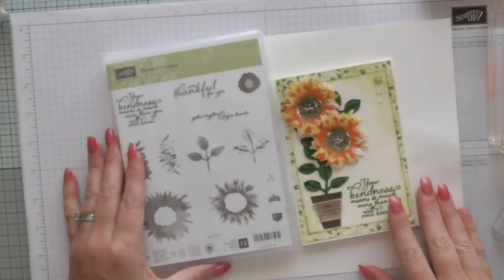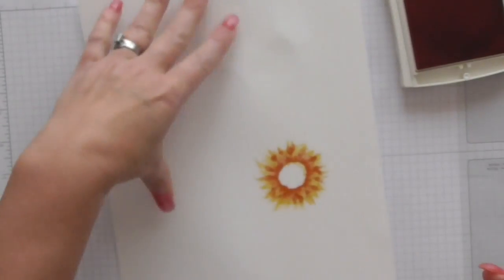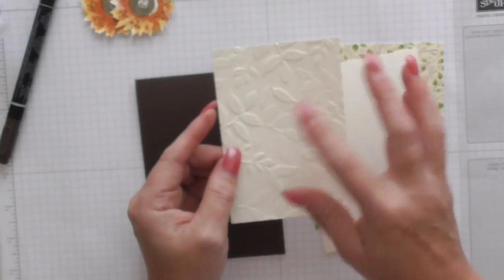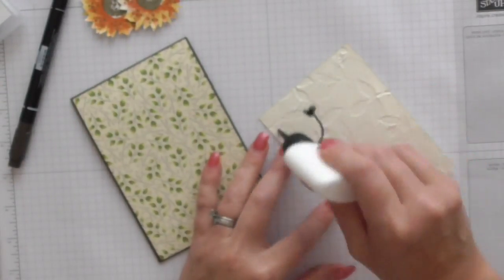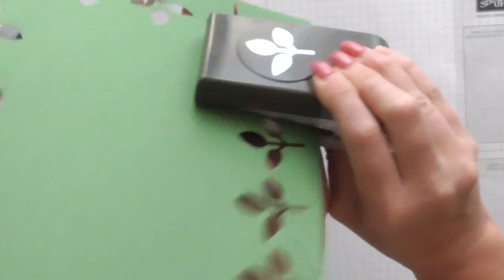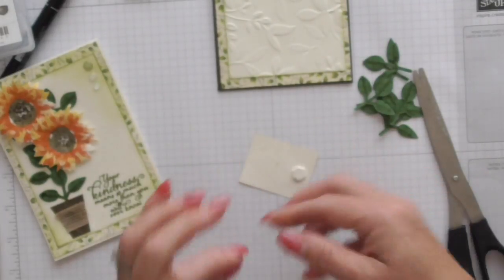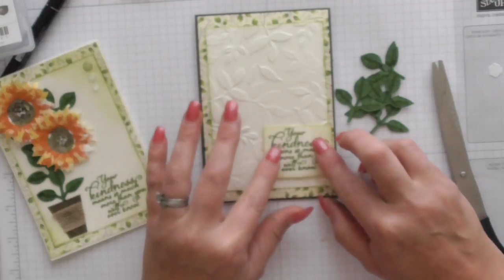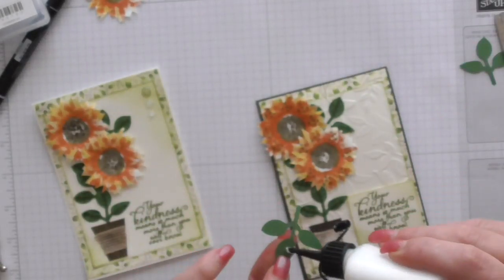Potted Sunflower with Painted Harvest from Stampin' Up!